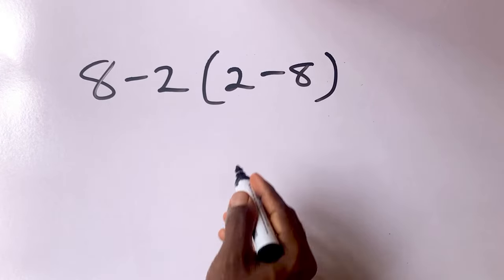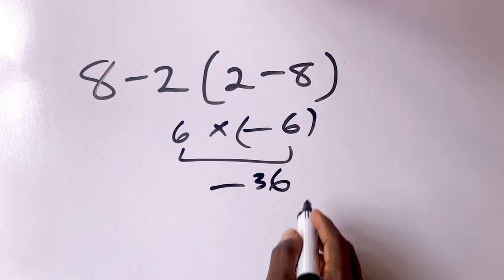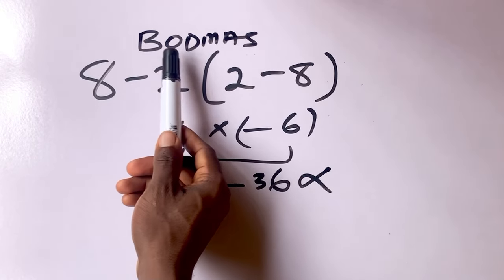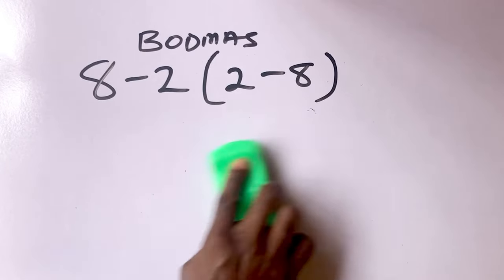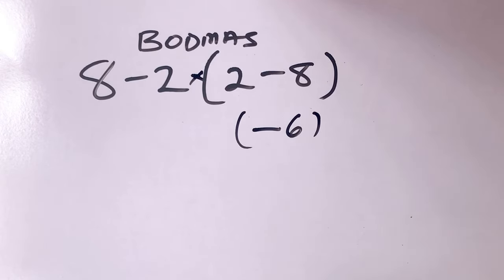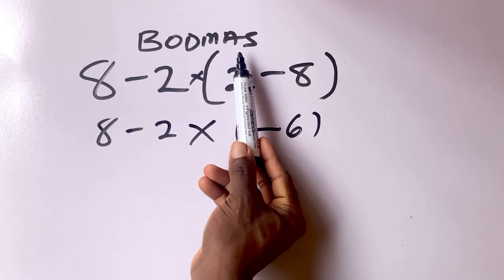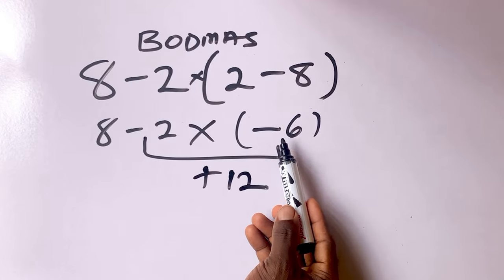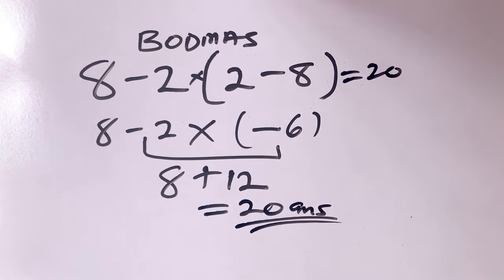Can your brain handle this??😱🤯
This video will Maths proof your brain